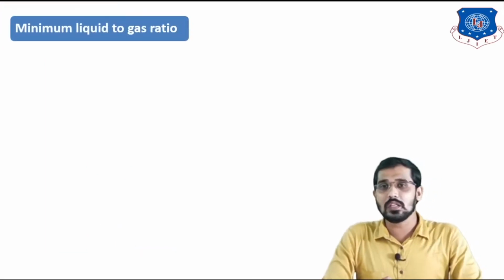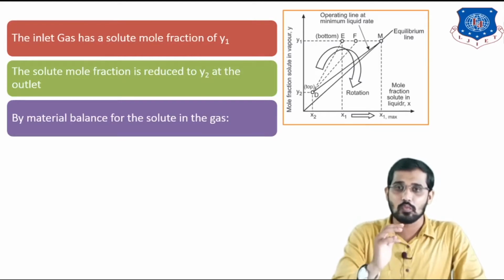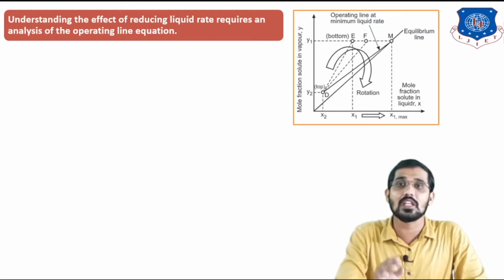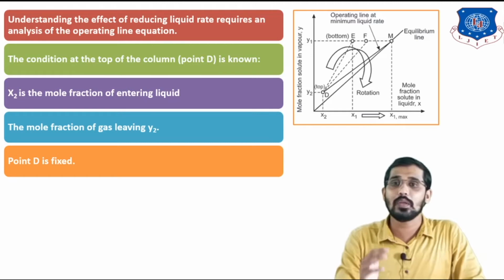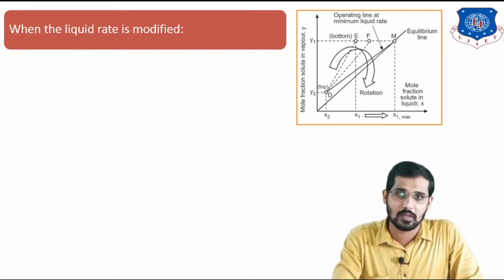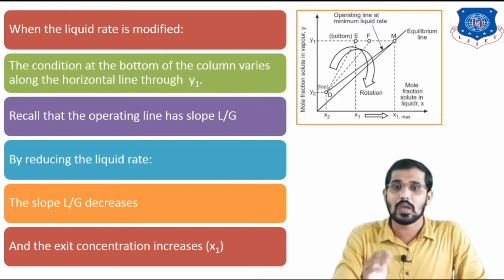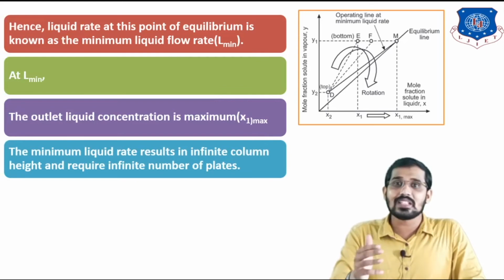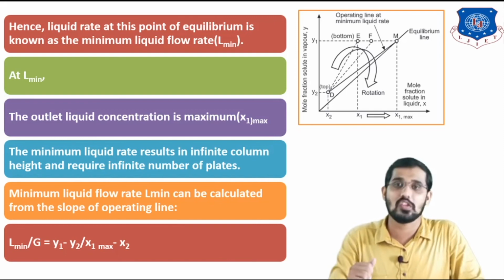Mass Transfer | Minimum liquid to gas ratio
Minimum liquid to gas ratio